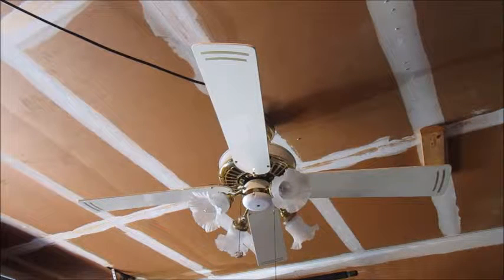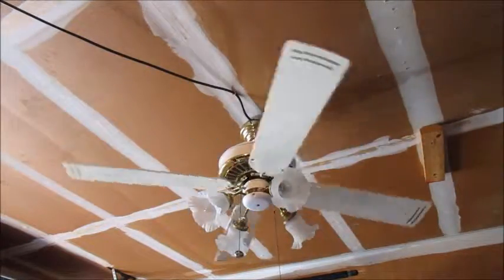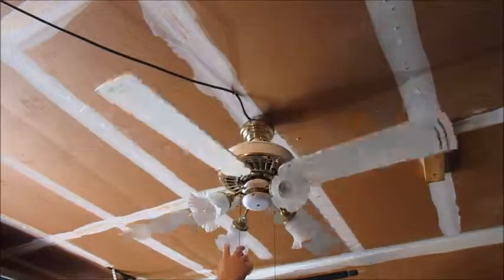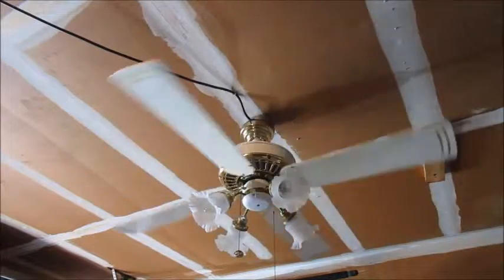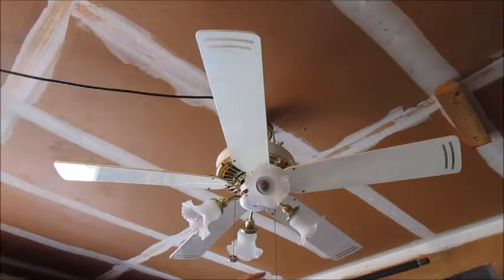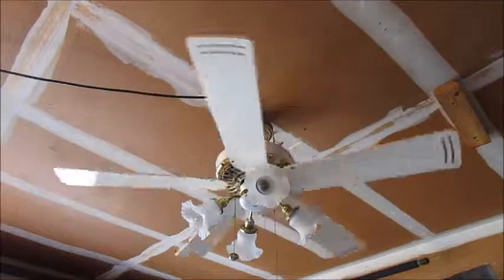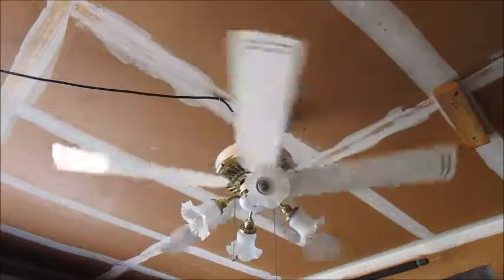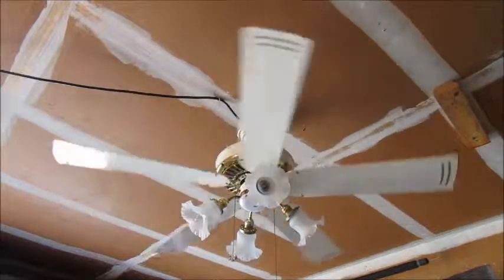Casablanca Spirit Of Delta II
My little creation.